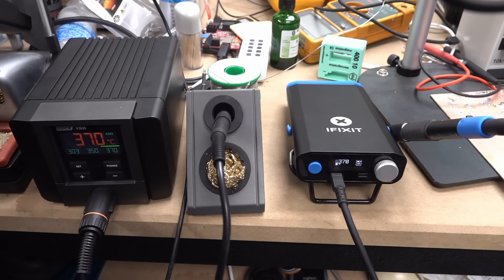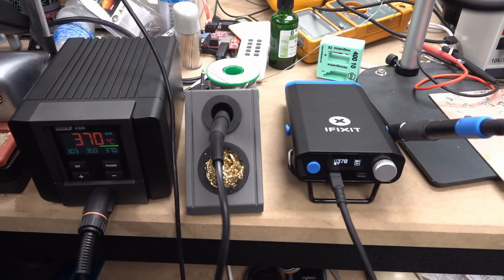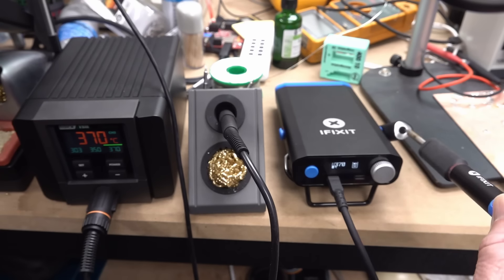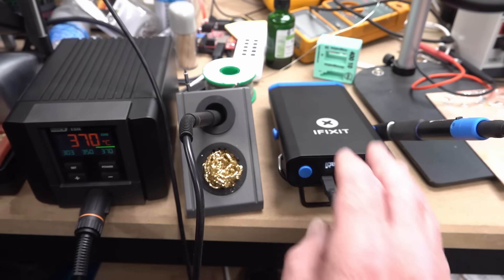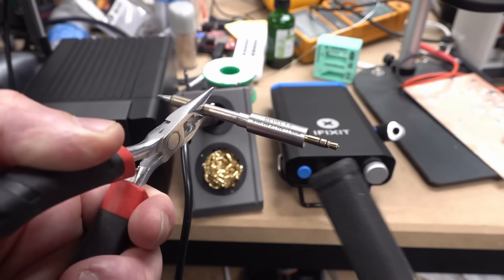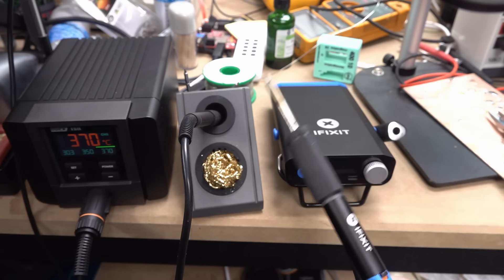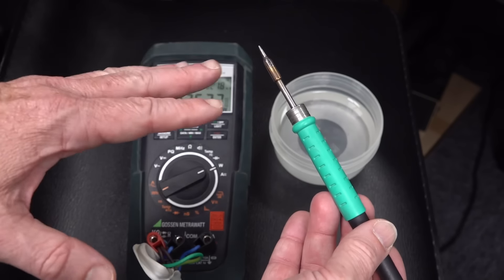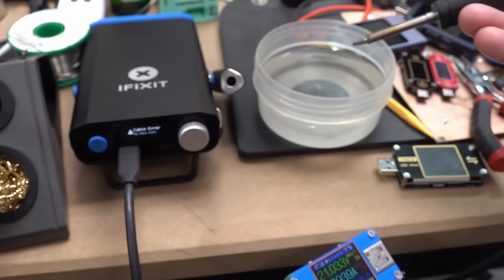iFixit FixHub Soldering Iron Review EXPLAINED + More Testing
I didn't think I had to explain how review videos and thumbs up / thumbs down ratings works, but it seems I do.

00:00 - Explaining the difference between the Quick TS11 review and the Ifitit FixHub review
15:30 - How many times do I have to explain and show the below spec thermal capacity?
18:03 - Appology to iFixit, correction on the battery terminals
21:22 - Quick TS11 power testing
22:27 - JBC 2BB power testing
23:45 - Pace ADS200 power testing
24:28 - MORE FixHub power testing. NO it does NOT meet the claimed 100W tip capability